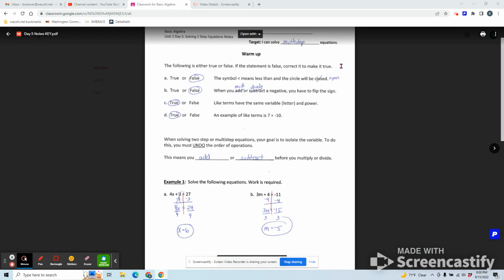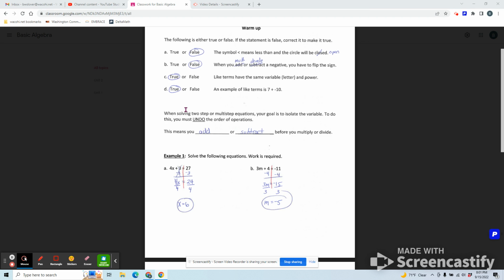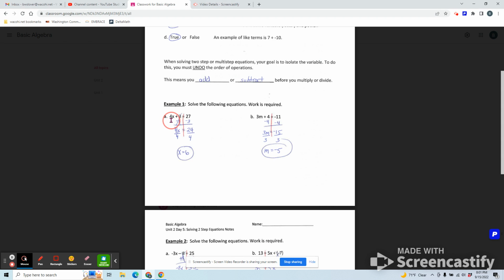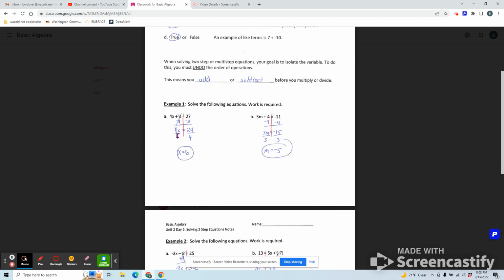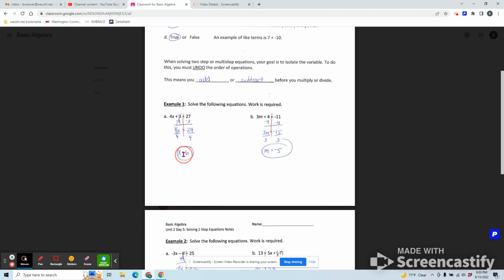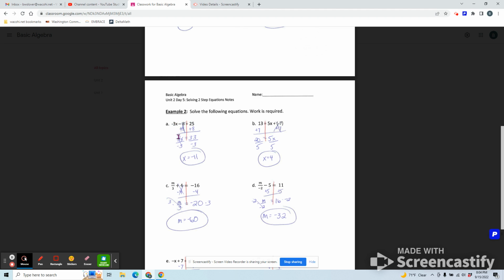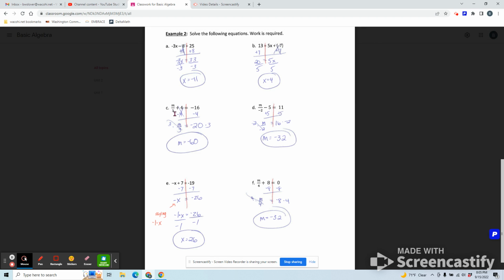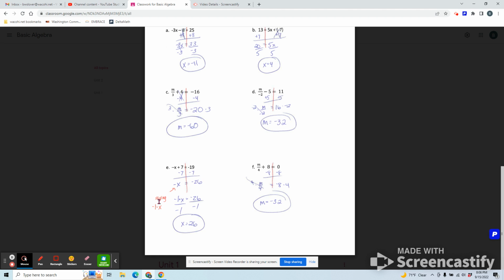Foundations of Algebra 1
Unit 2 Solving Day 6: Solving 2 step equations